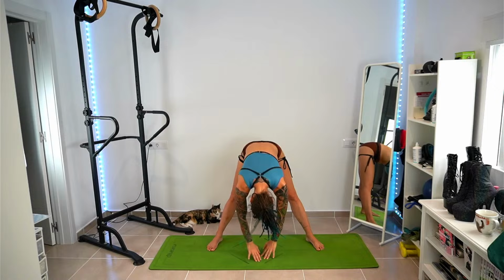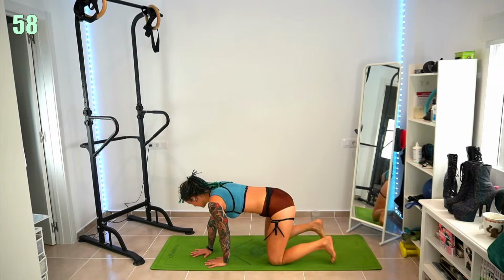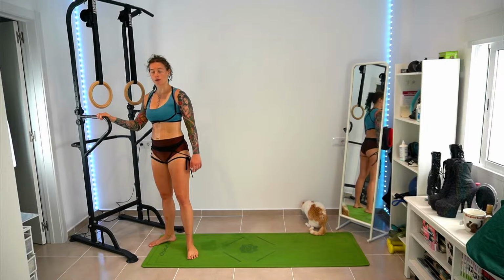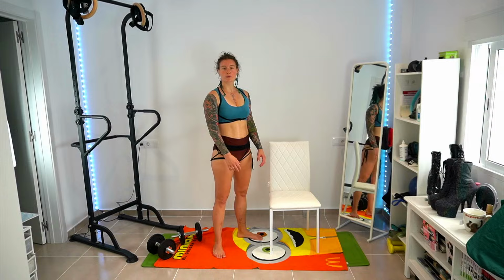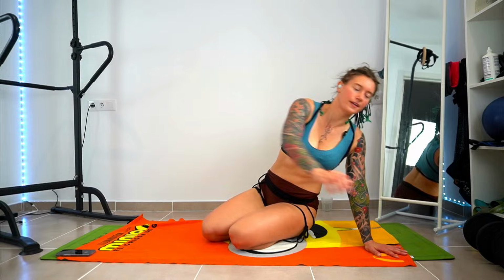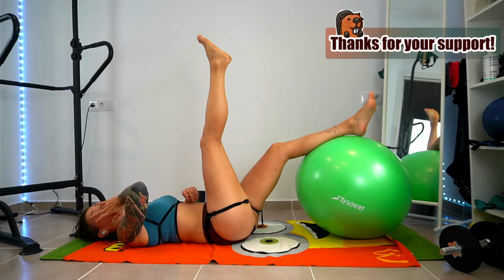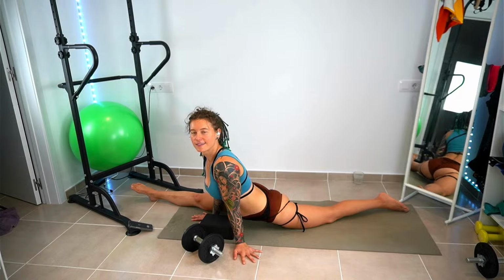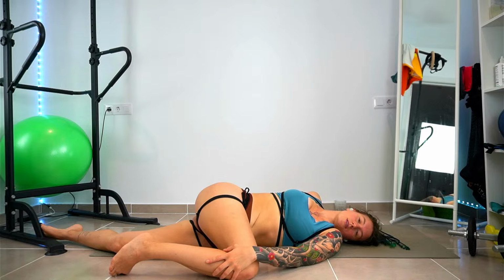WORKOUT & STRETCHING SESSION: upper & core | Strength, Flexibility & Mobility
TODAY: 30 minutes of cardio and then we gonna use the power tower for abs and arms! Pull-ups, dips, leg raises and all the other nice stuff! and we gonna work with the dumbbells too, of course!

About our live workout sessions:
We usually start with some cardio, 30 minutes up to an hour and afterwards we get into the strength work. Sometimes it’s gonna be full body, other times just core, upper body and/ or lower body. And in the end we always take our time to do some beginner and some advanced stretches! So, there’s something for everyone in it!

We might use props, like a chair, bands, dumbbells, gliders, ankle weights, a magic circle, a Pilates ball, a big exercise ball, my power tower, yoga blocks… but if you do not have any of that, don’t worry; I’ll always give alternatives. Same goes for high impact or very advanced exercises. I will always strive to give you different versions to chose from, so you can adjust the workout to your needs, as we are all different and therefore have different needs!

Workout with me or just chat and chill and get some motivation! Thank you for your support and let’s crack it!